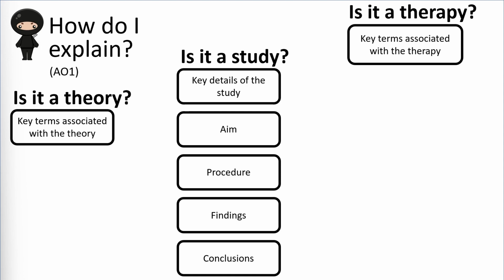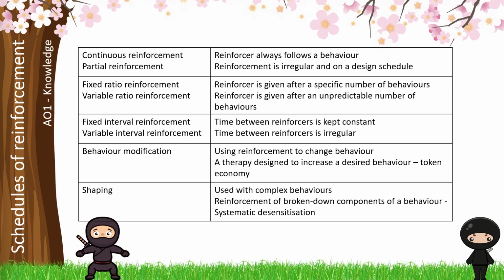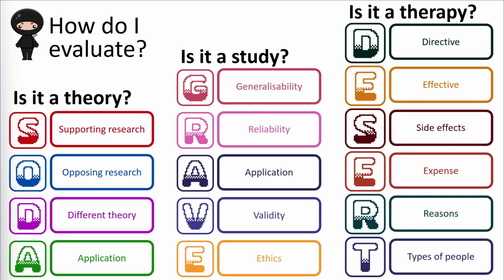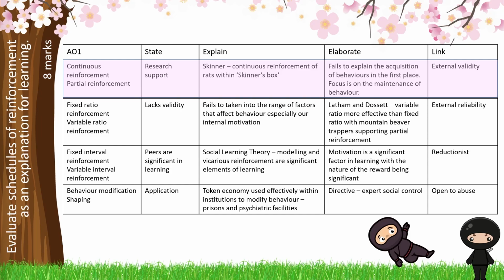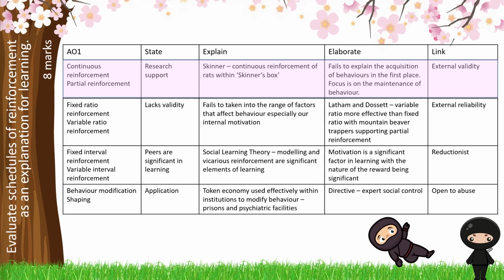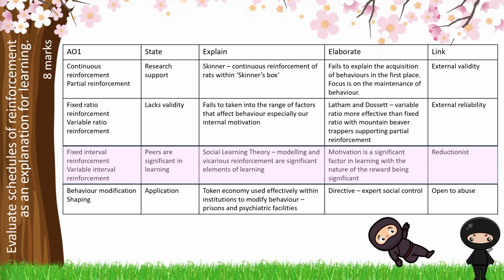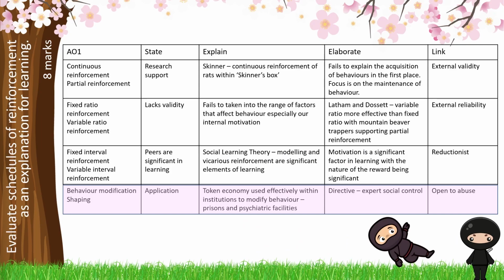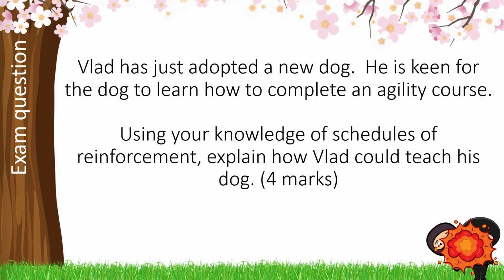Schedules of reinforcement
This explains all you need to know about the different ways in which you can give reinforcements. You will explain and evaluation all the types of reinforcement as well as behavioural modification and shaping.